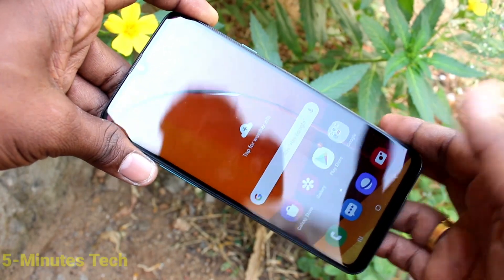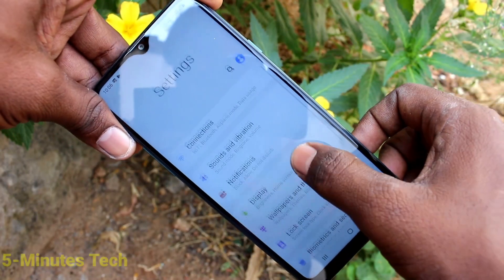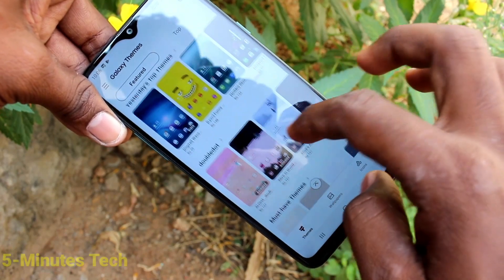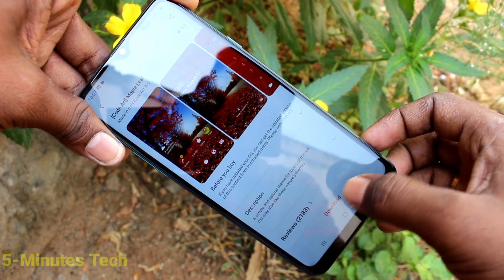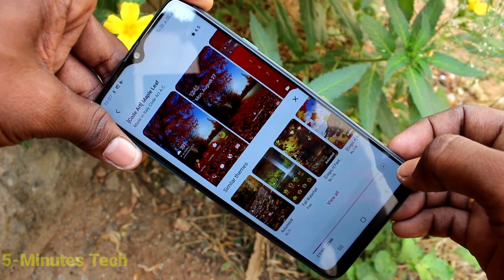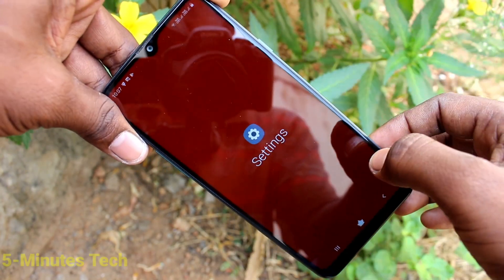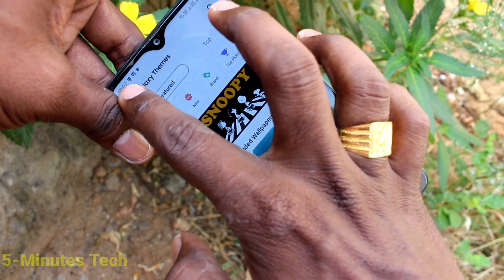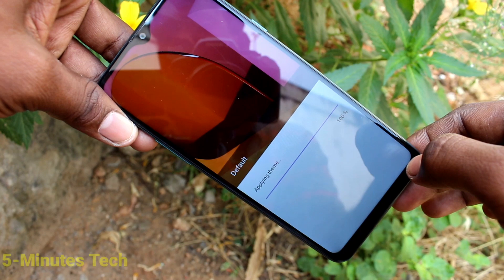How to change theme in Samsung Galaxy A20s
Samsung Galaxy A20s theme change settings: Learn here how to change theme in Samsung Galaxy A20s smartphone